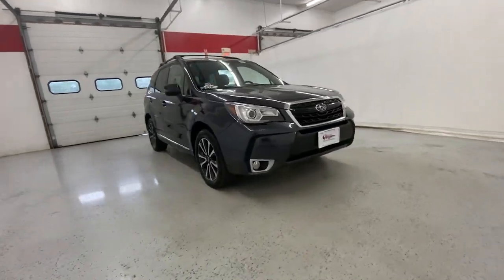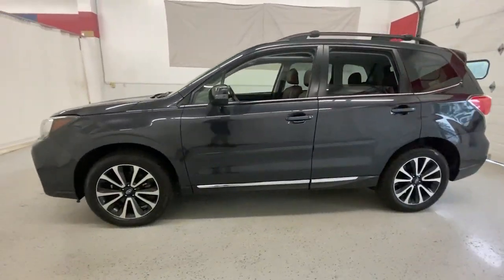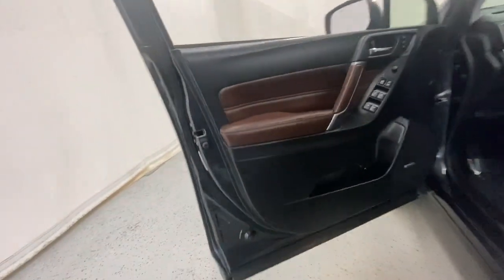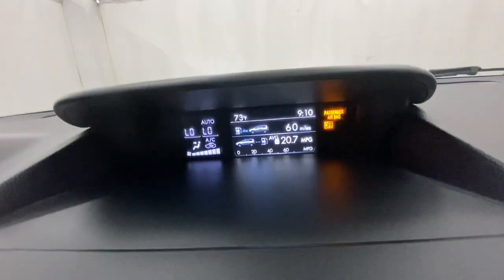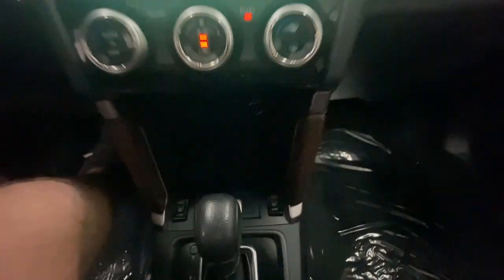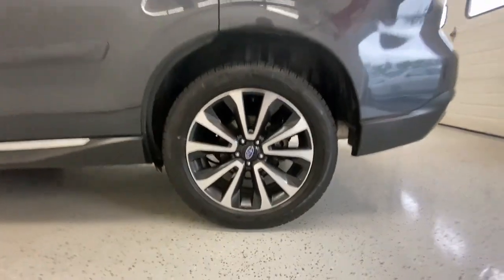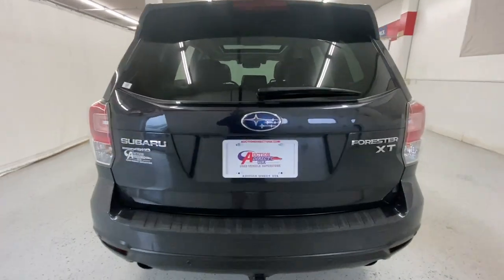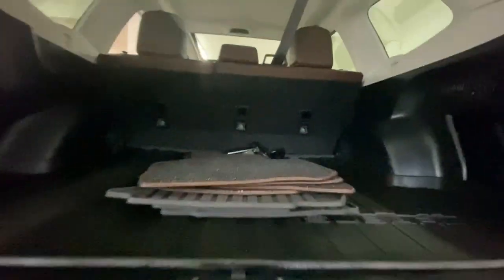2018 Subaru Forester Rochester, Victor, Pittsford, Webster, Spencerport, NY VT45958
Dark Gray Metallic Used 2018 Subaru Forester 2.0XT Touring available in Rochester, New York at Auction Direct USA Rochester. Servicing the Victor, Pittsford, Webster, Spencerport, NY area.